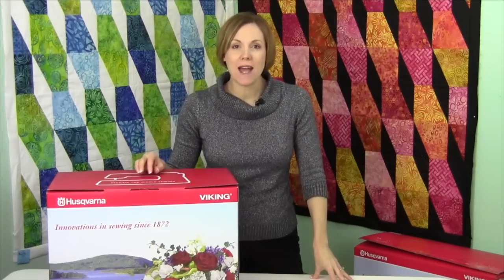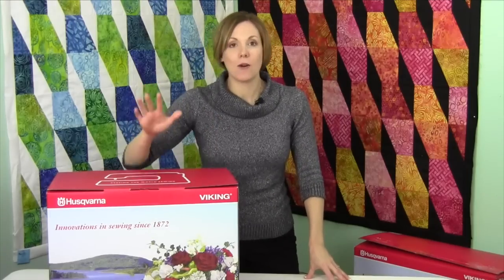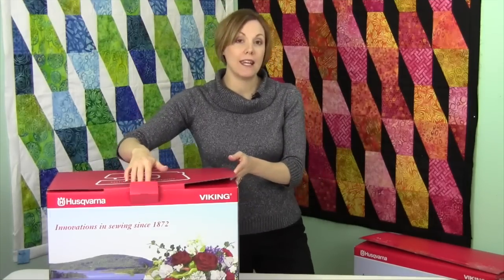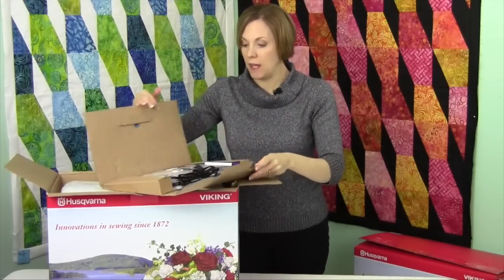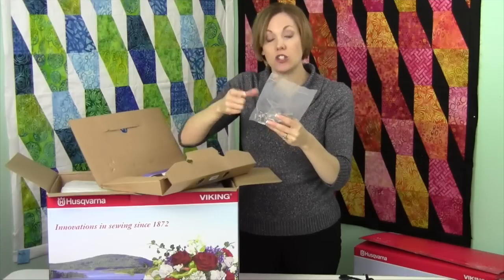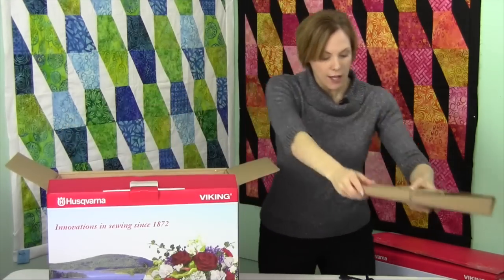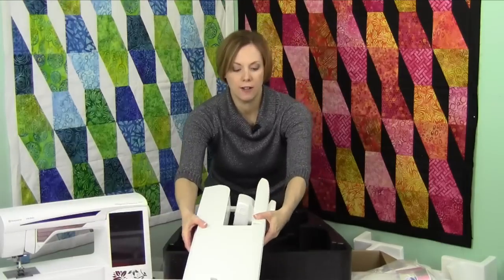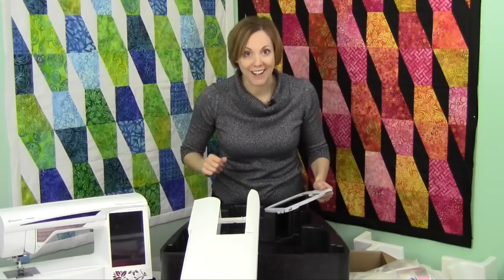Husqvarna Viking Designer Diamond 1 Introduction & Unboxing